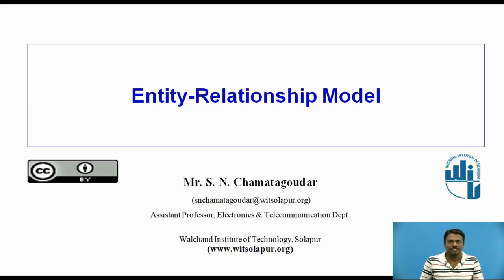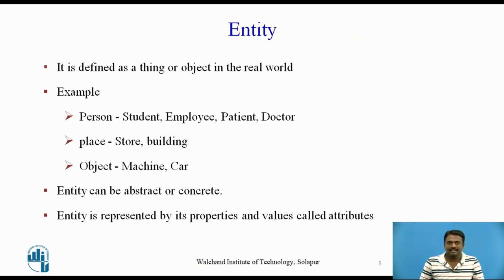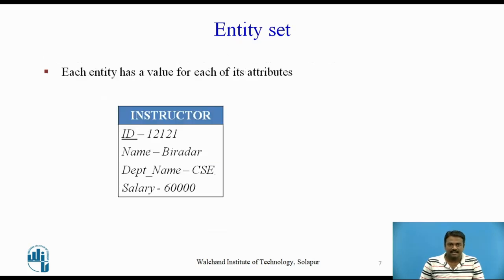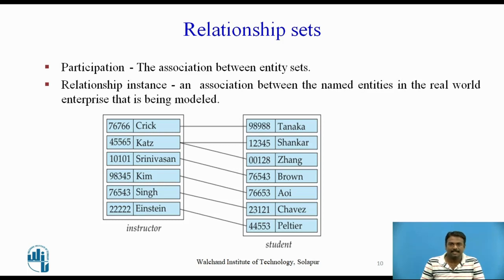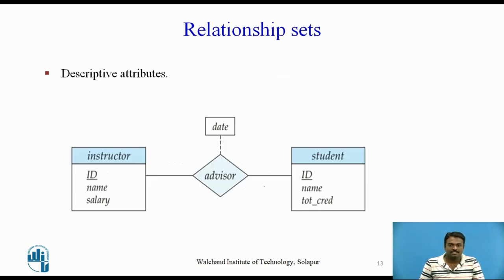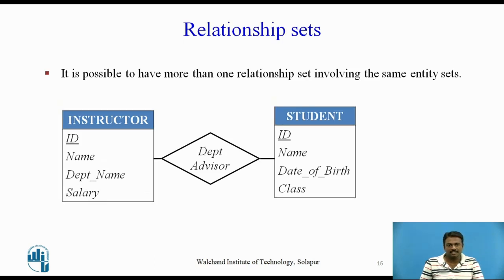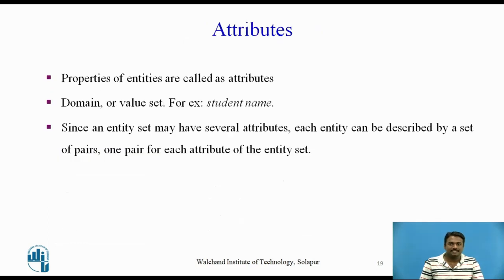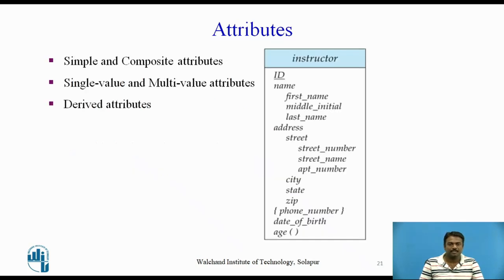Entity Relationship Model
Assistant Professor, Electronics & Telecommunication Dept.